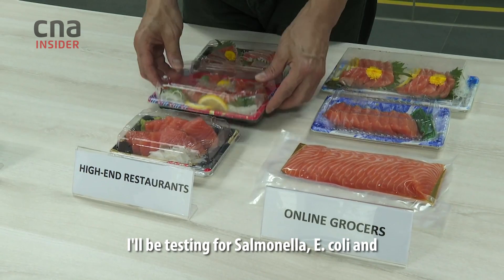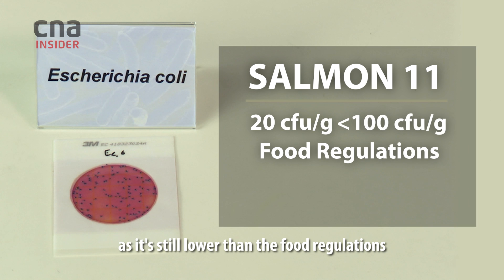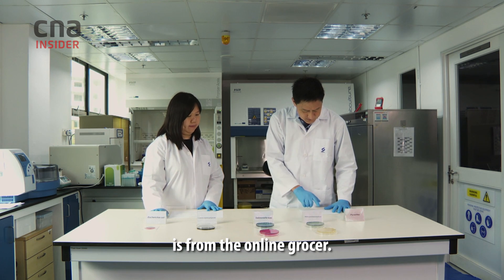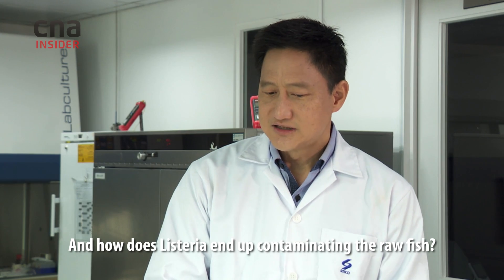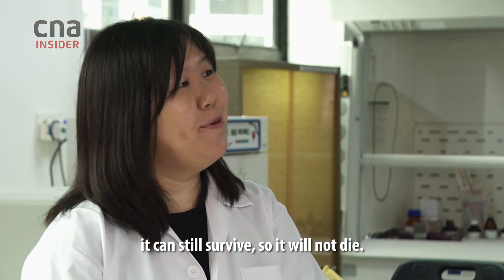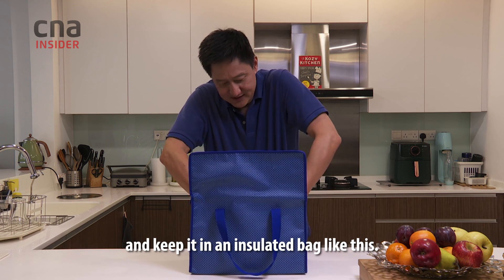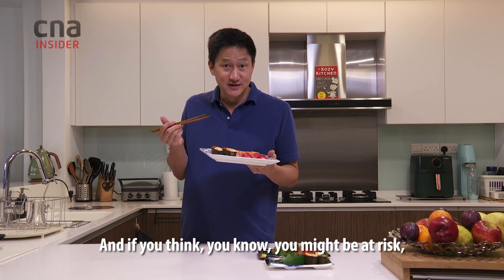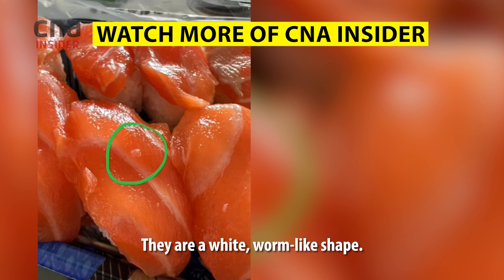We Test Salmon Sashimi From 15 Stores For Food Safety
In this TalkingPoint experiment, we sent raw fish from 15 retailers, including supermarkets, restaurants and budget-friendly joints, to a laboratory to test for bacteria and parasites. The presence of E. coli and Listeria was detected.

00:00 Lab test
00:34 Bacteria results
03:04 How to takeaway sashimi safely